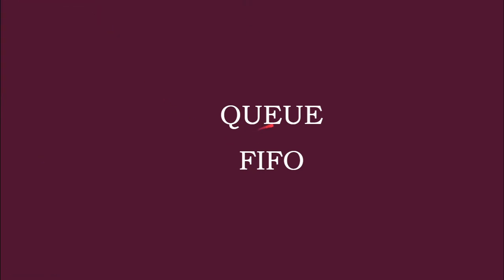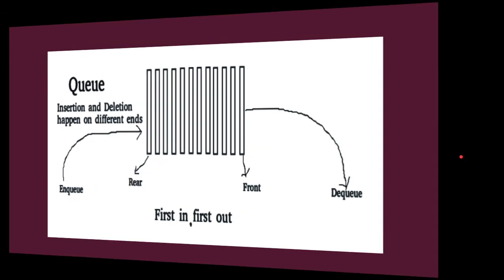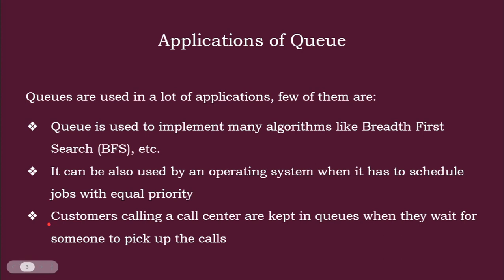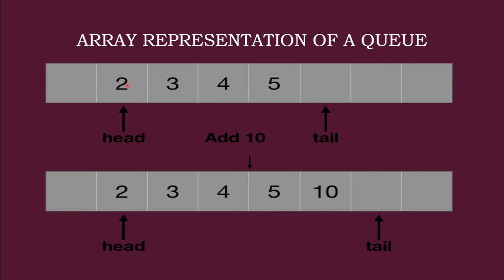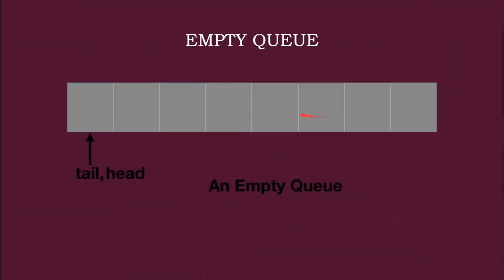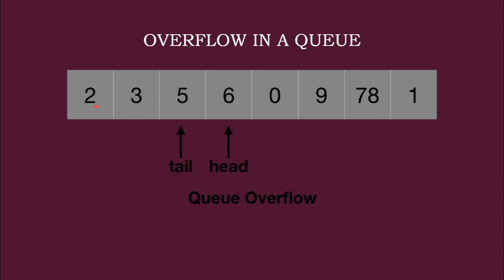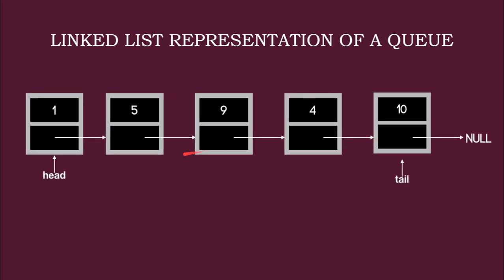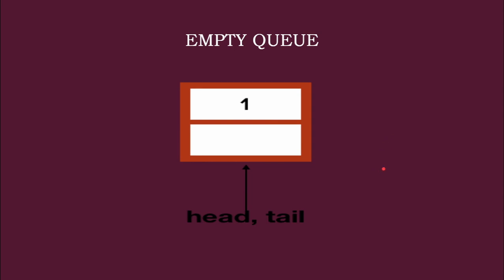REPRESENTATION OF QUEUE